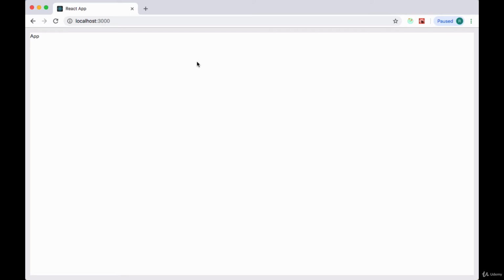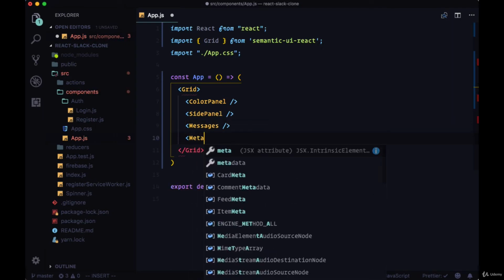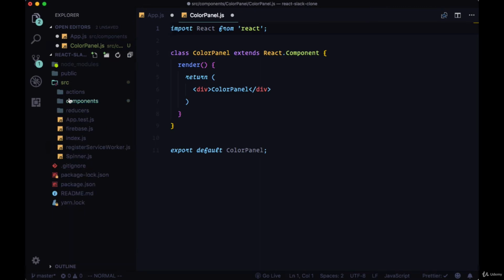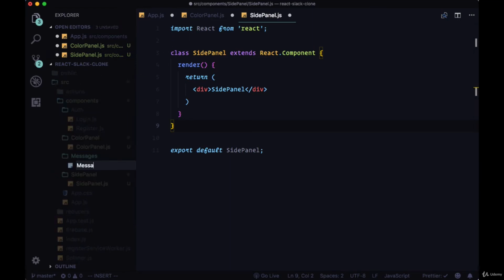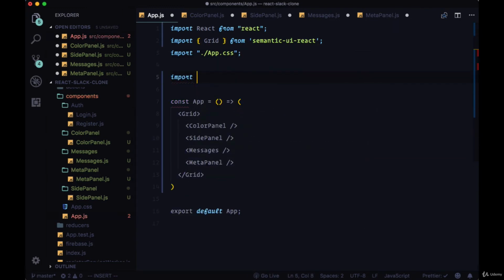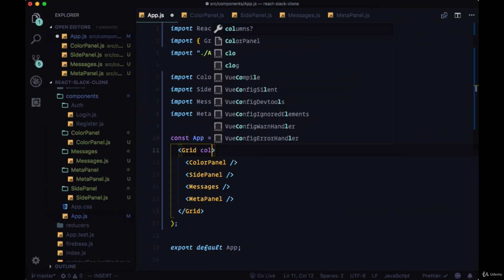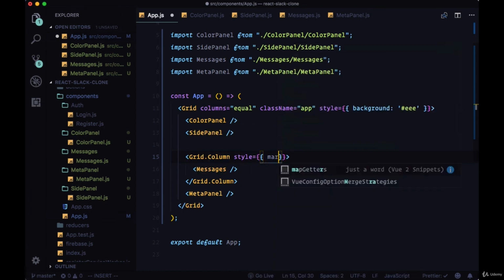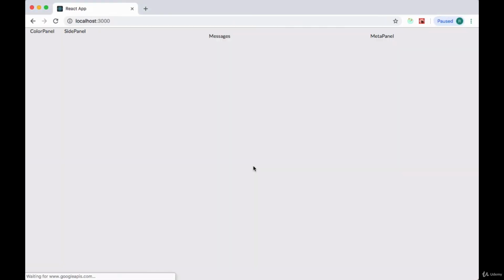015 Scaffold App Components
Scaffold App Components